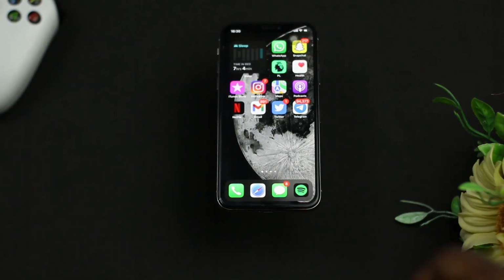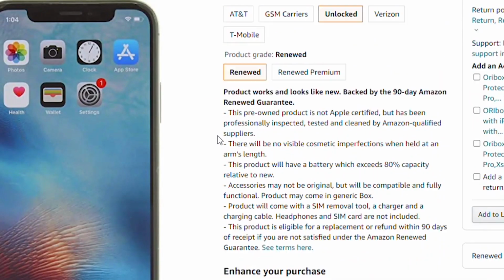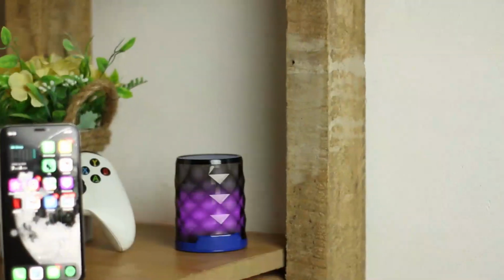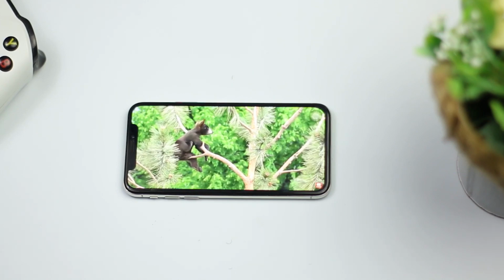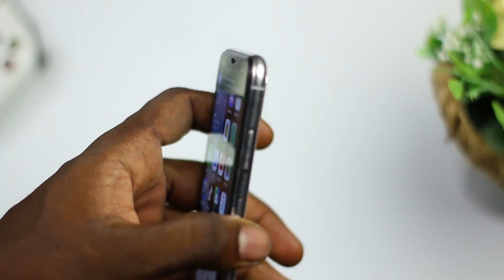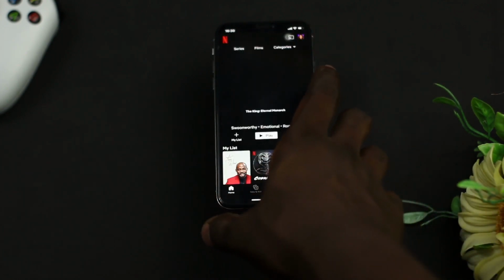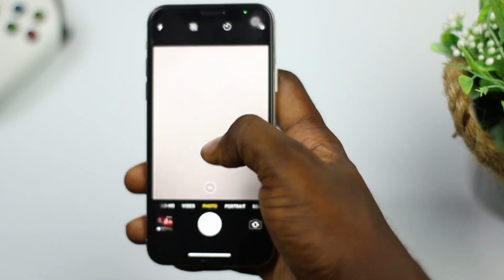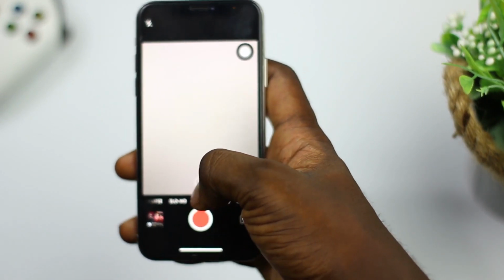iPhone X in 2022 | Should You Still Buy it?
A 4 year old device that holds up pretty well in certain aspects and quite bad in certain areas as well. The IPhone X in 2022 should you buy it? Or Go higher?

DELPPY

WAZZ